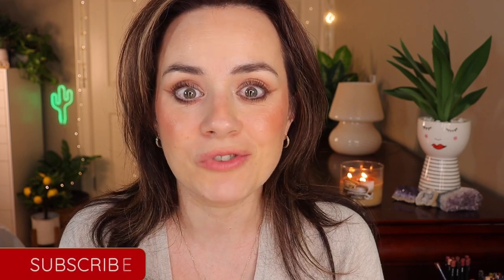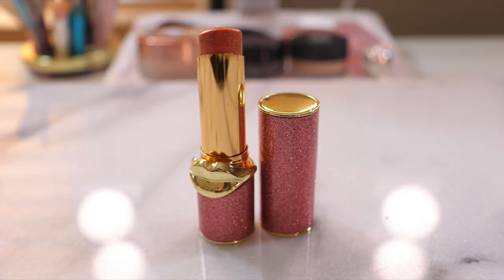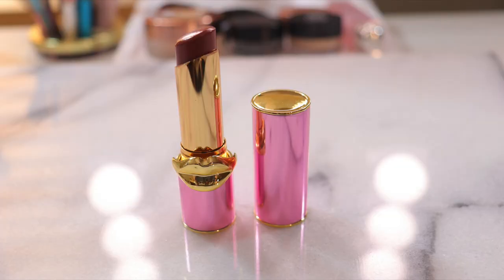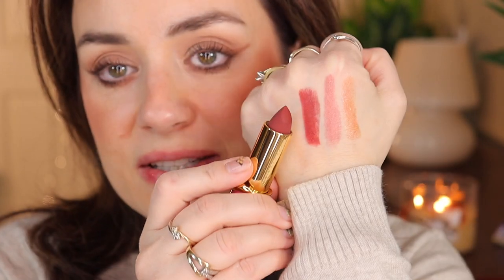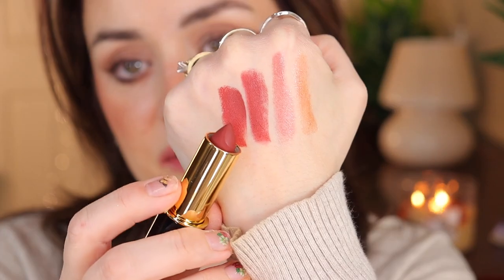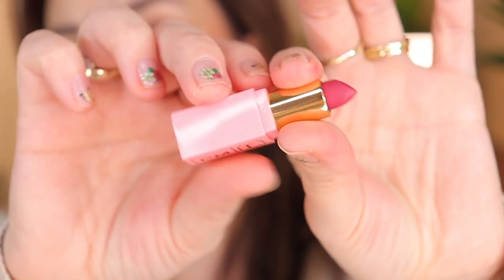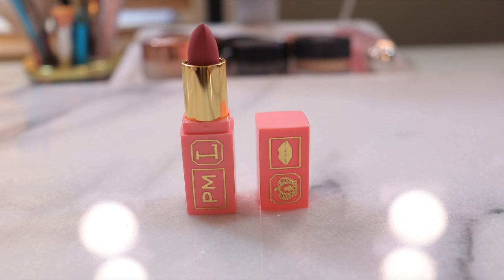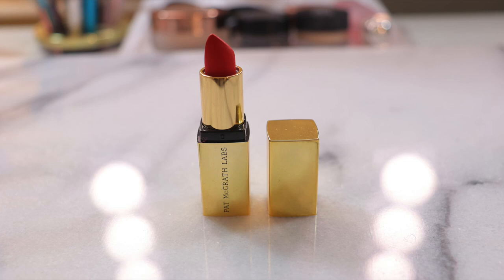If You Buy Pat McGrath Lipsticks, BUY THESE ONES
BEST WEARABLE SHADES | PAT MCGRATH Lipstick Collection
Which Lipsticks To Buy By PAT MCGRATH
I am excited to show you that these are my favourite lipsticks by pat mcgrath 2022.
This video is about my Pat McGrath Lipstick collection. I am so excited to show you the swatches on my hand and lips of all of the shades I bought.

Pat McGrath Labs Matte Trance Lipstick - Flesh 3 - 09 brown rose
Sephora CAD
Sephora US

Pat McGrath Labs Matte Trance Lipstick - Executive Realness - mulberry pink
Sephora CAD
Sephora US

Pat McGrath Labs Matte Trance Lipstick - Soft Core - cool pink
Sephora CAD
Sephora US

Pat McGrath Labs Lip Fetish Astral Lip Balm - Bronze Astral - copperized iridescence
Sephora CAD
Sephora US

Pat McGrath Labs Lip Fetish Divinyl Lip Shine - Divine Rose 2 - soft plum rose
Sephora CAD
Sephora US

Pat McGrath Labs Blitz Trance Lipstick - Flesh Fatale - glitter bronzed terracotta nude with rose gold sparkle
Sephora CAD
Sephora US

Pat McGrath Labs Matte Trance Lipstick - Elson 2 - fiery orange red
Sephora CAD
Sephora US

-BK Beauty Brushes 🔥 "CODE ILINCA10" for 10%0ff

❥FILMING EQUIPMENT
-ATUMEK Selfie Stick

-SYSMAX Muti Purpose Case 12 Section Organizer Storage Box